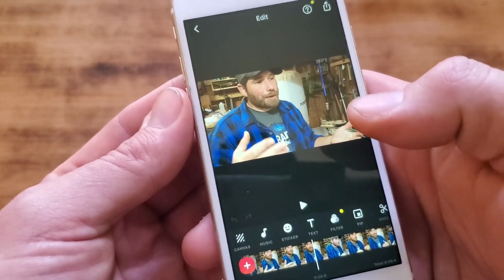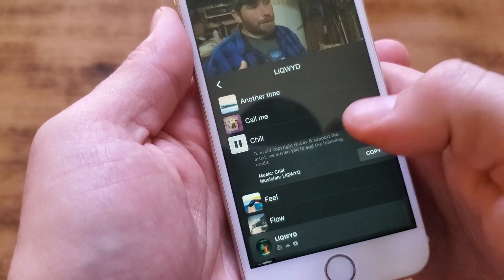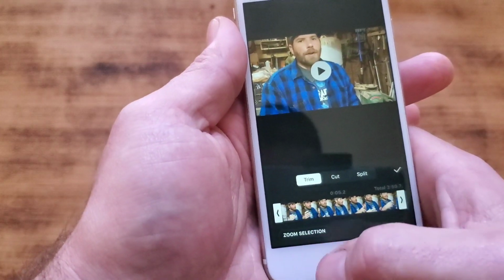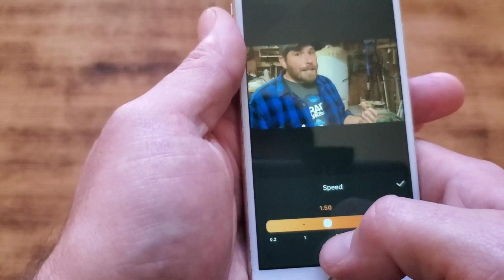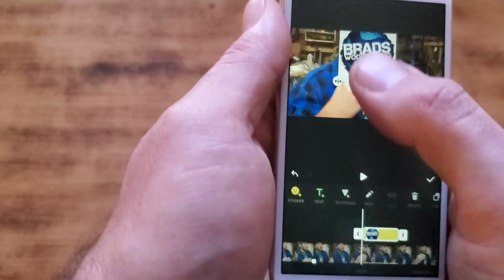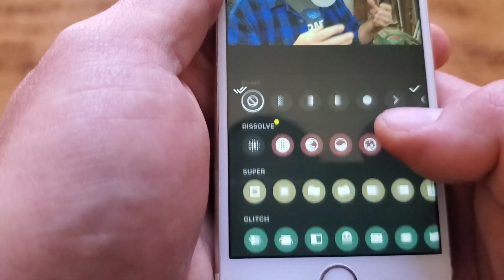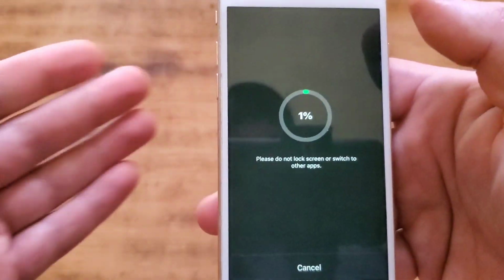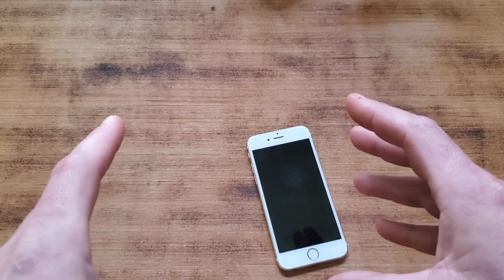FREE Editting App for Iphone & Android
A quick look at the FREE APP I use to edit on my PHONE. I use this app on my old Iphone and even my newer Samsung Galaxy. This is not my typical video, since I mainly make videos about saving money at harbor freight and reviewing tools and woodworking. But I know there are alot of people out there that have youtube channels or want to start a youtube channel and are extremely intimidated to do so. I hope this shows that all you really need to start a channel on youtube is a decent phone. THATS IT! The biggest hurtle is just starting your channel. So I hope that people can now see you do not need fancy equipment to make and edit youtube videos. This video will show you what I use to edit all of my videos for youtube. I know it might not be the best editing software but it is by far the best app I have found to edit with. The other thing I loved was that by using your phone to edit, you can basically edit at any moment you have a few free minutes. Also let me know if you would like me to do another video for this series in how I make thumbnails from my phone.

Bare Bones BASIC Starter Kit

Flex Tripod $10

Video Lighting $32 for 2 lights + stands

Boya Lav Mic $16

Boya Shotgun Mic $32

Want to help support Brads Workbench?

Any of the options below will help grow this channel and reach my goal of one day starting my own business. Thank you all for the help and support along the way!

Brads Workbench MERCH!

I sell my woodworking and take custom orders for cnc designs, signs, and turnings.

Questions? Comments?

*Amazon links are affilate links. This adds absolutely NO additional costs to you. Thank you for your support and using the links provided to make your purchases.